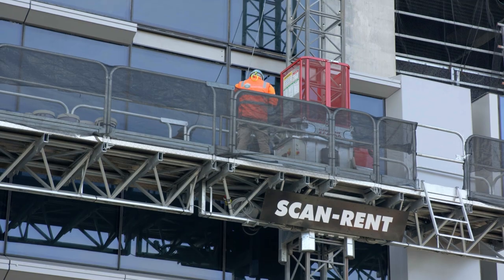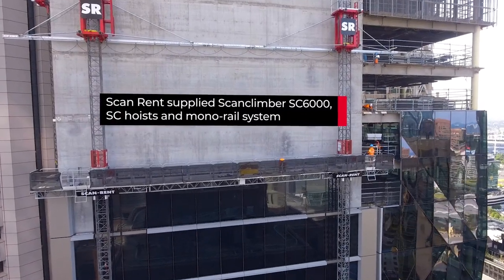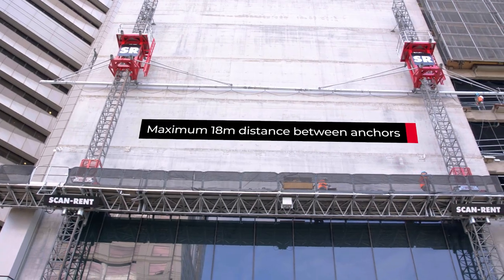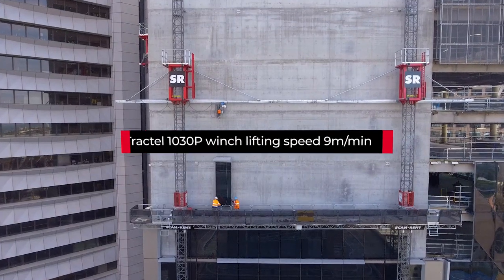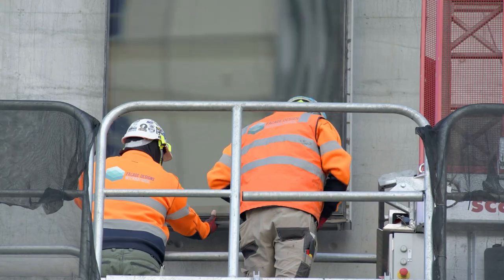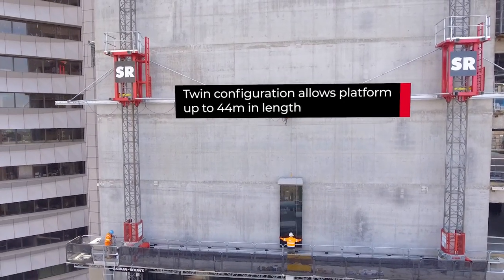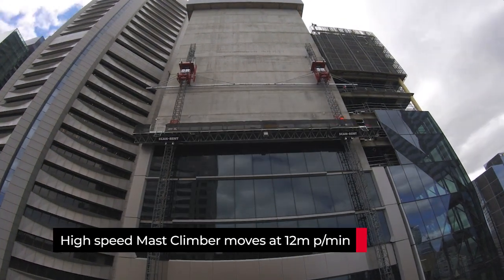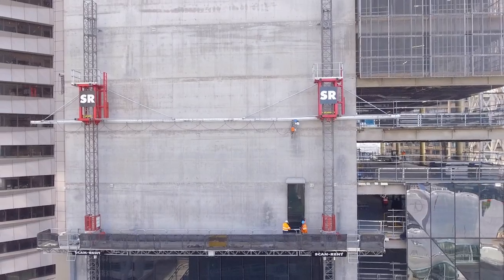Scanclimber: Mast Climber with mono-rail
STANDARD ACCESS/ Scanclimber SC6000 Twin Mast Climber with Mono-Rail